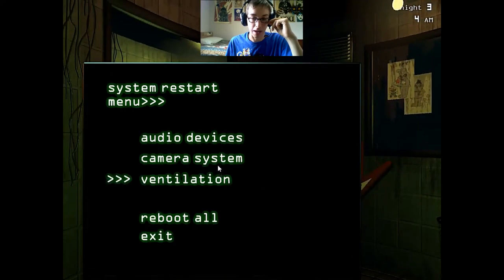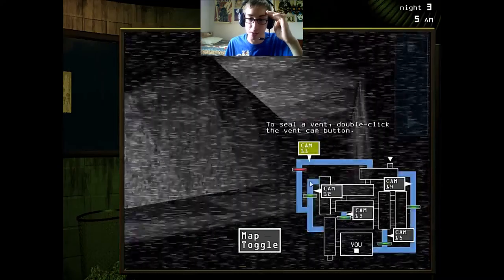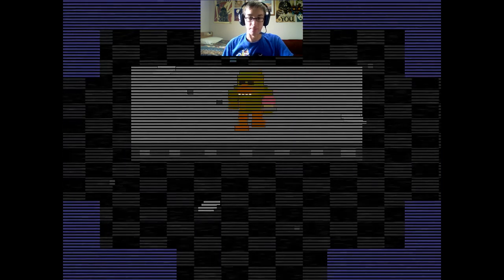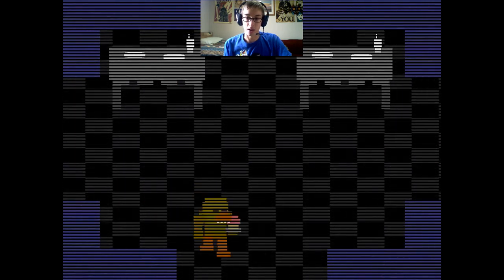Level: Max - Return of the Freddy! - Night 3 - Let's Fail at Five Nights at Freddy's 3!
It doesn't seem like much has changed...except who is that walking through the back...Apparently Freddy is back and if we look at him for too long he turns off the ventilation, big surprise. This isn't good...